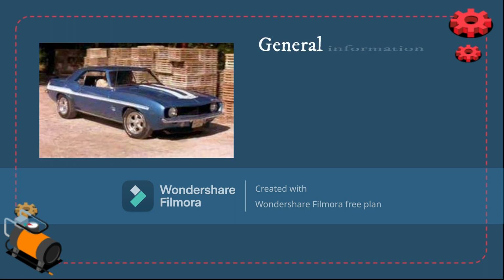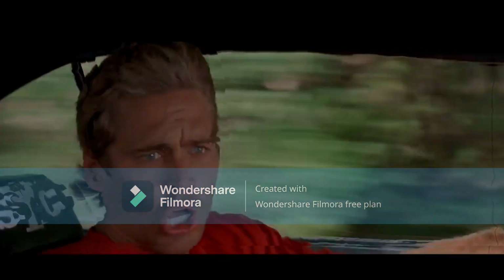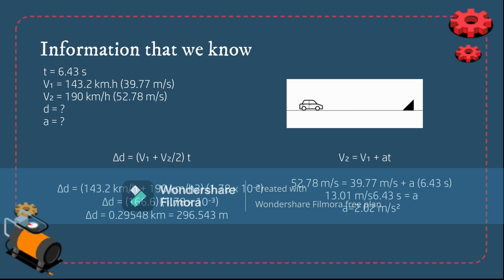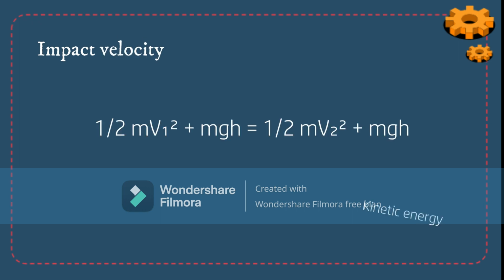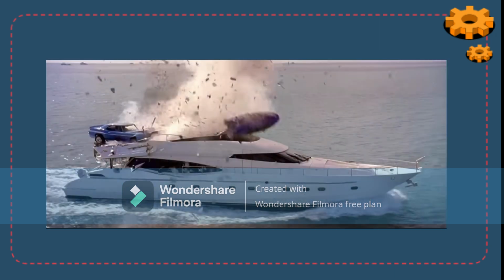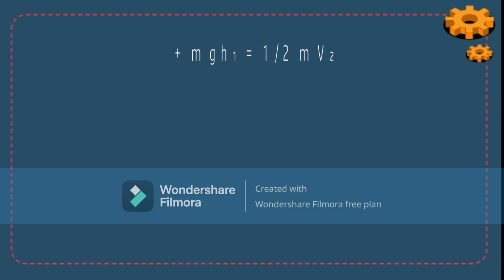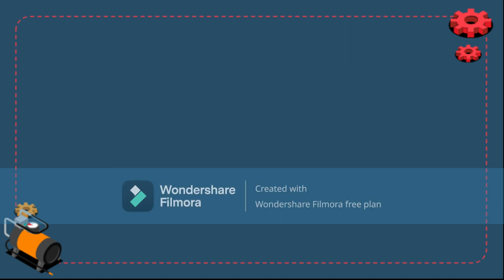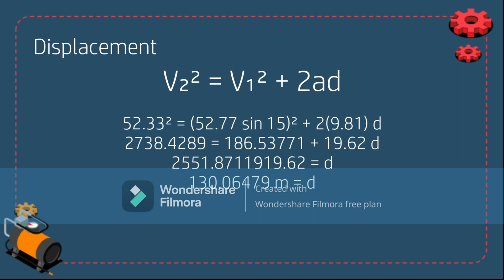Assesment Summaritve Miguel H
Fast and Furious analisis